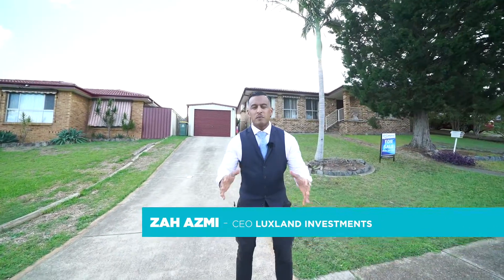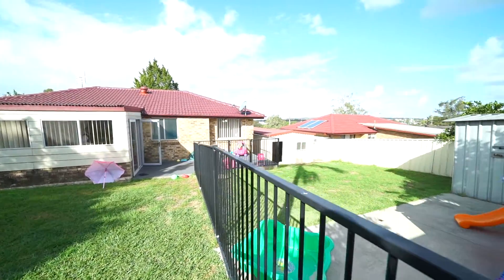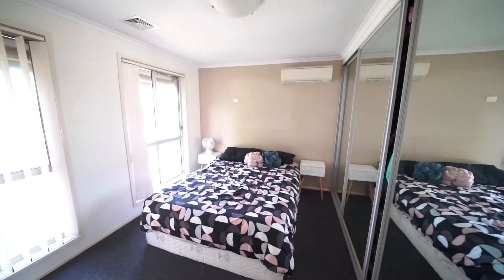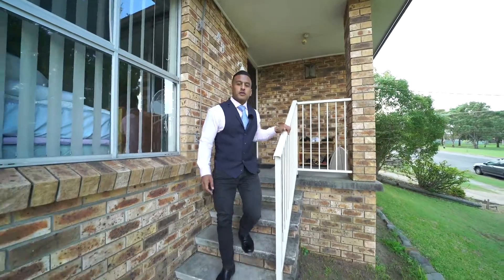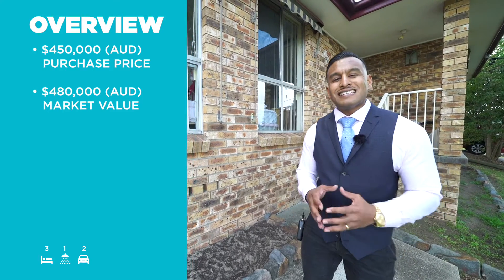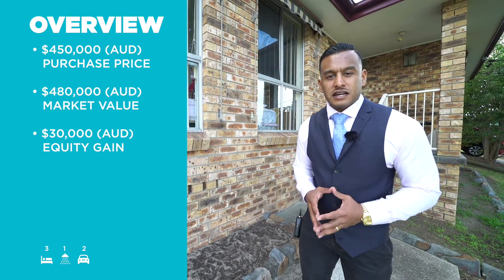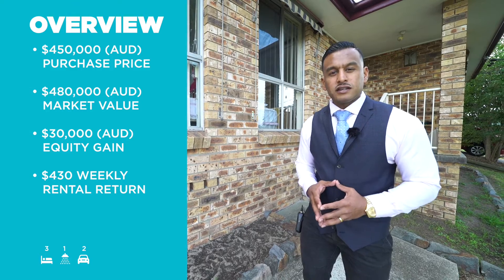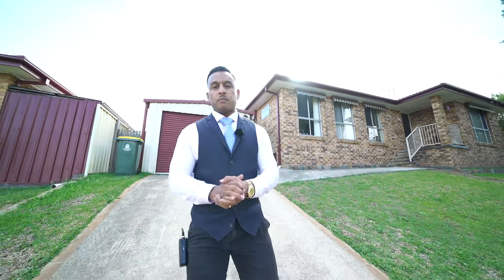$30k INSTANT EQUITY GAIN!